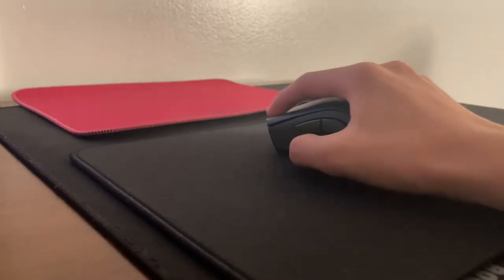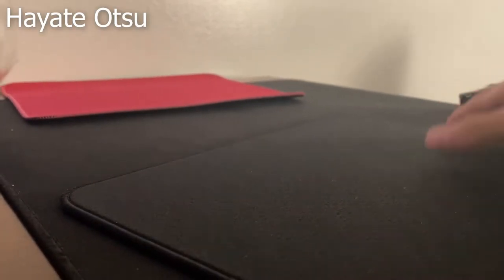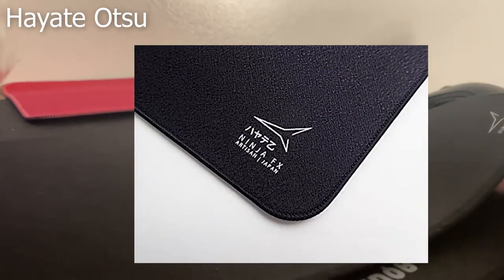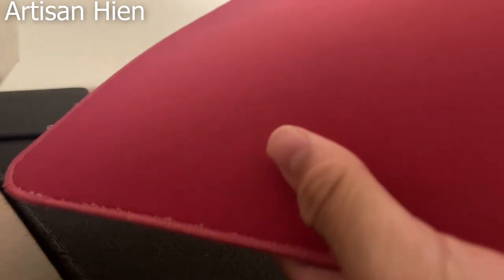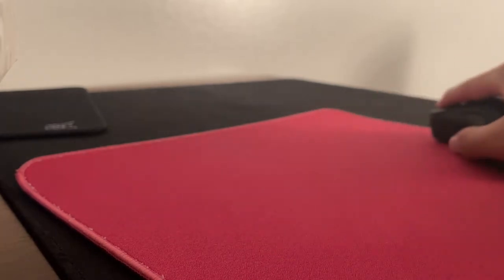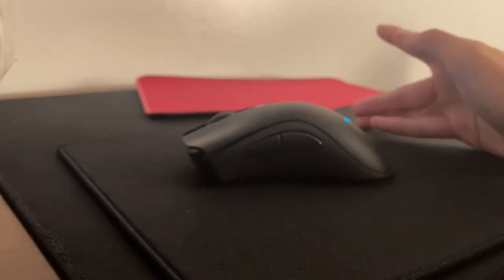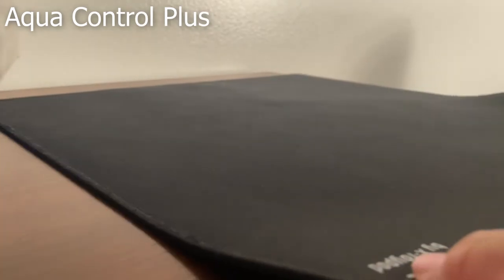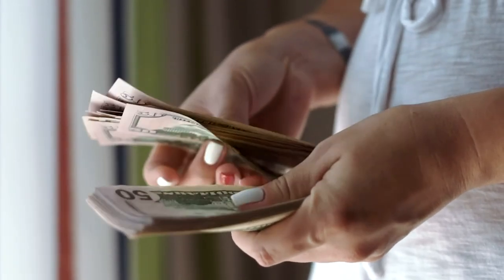Artisan Hien and Hayate Otsu review (vs Aqua Control Plus)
here I have the hien mid and hayate otsu soft medium size. This hien was actually an artisan shidenkai but I wore down the coating. So I paid around 50 bucks for both of the artisans and I paid 30 for the aqua control plus in the square size. I know they’re expensive but trust me, it’s worth it.  I recommend ordering from x-ray pad and the artisan website because it’s the cheapest there. as you can see the aqua control is way bigger than both the hien and otsu combined but that’s just because I have them in medium. alright now let’s try them with my deathadder pro on core pads. the otsu definetly felt the smoothest, then the hien, then the aqua. The otsu feels so smoothe like a cloud. It has the same stopping power as my old muddy $5 mousepad and yet it’s still way faster. Very impressive for a pad without coating. All of these pads don’t have a coating by the way, which is great because they will last you years guaranteed.
0:00 intro
0:33 Artisan Hayate Otsu
1:20 Artisan Hien
2:28 Aqua Control Plus X-raypad